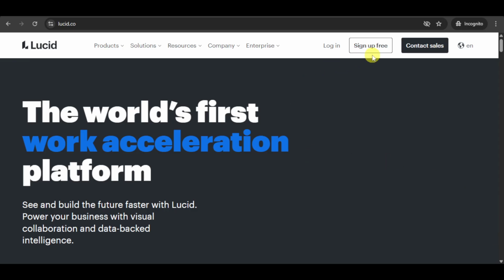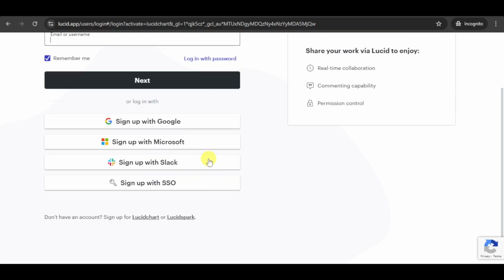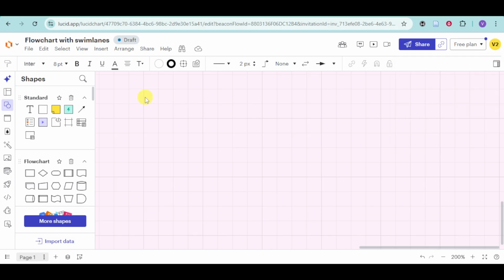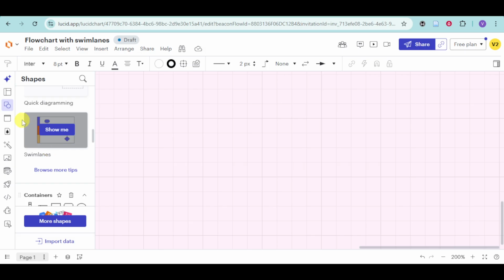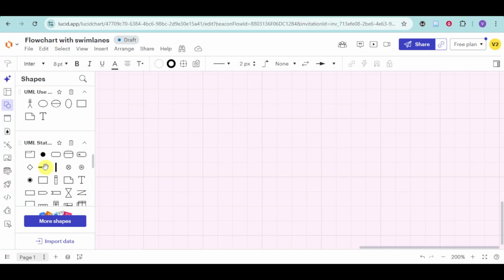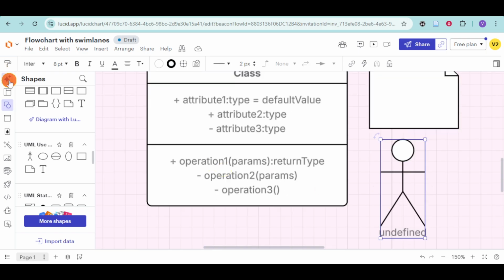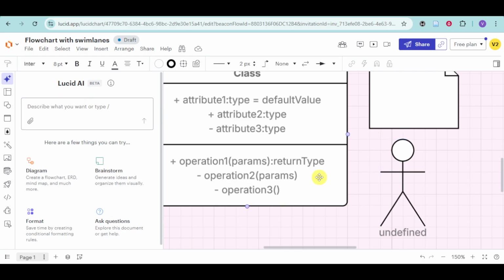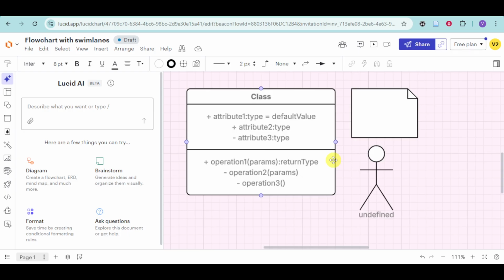How To Create Uml Diagram in Lucidchart 2026 (QUICK GUIDE)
Learn how to create a UML diagram in Lucidchart step by step. This tutorial walks you through building professional UML diagrams—including class, sequence, and activity diagrams—using Lucidchart’s easy drag-and-drop tools. Whether you’re designing software systems, visualizing workflows, or collaborating with your development team, Lucidchart makes it simple to create and share UML diagrams online. Perfect for beginners, students, and professionals who want to visualize complex systems clearly and effectively.